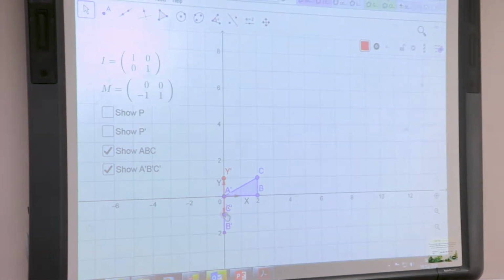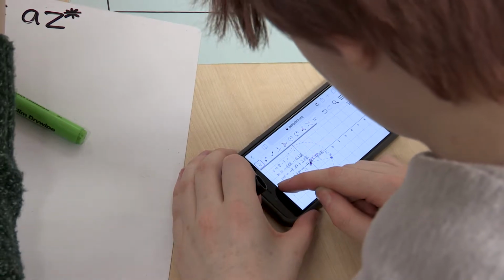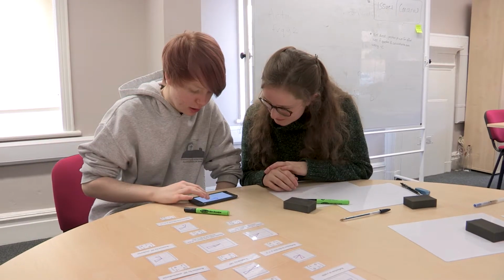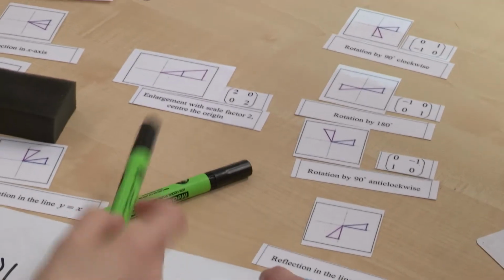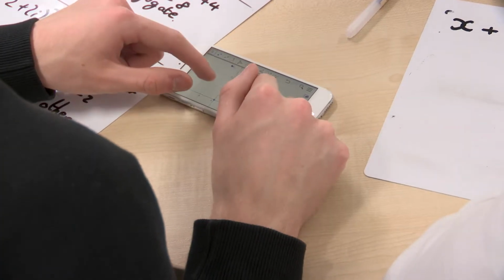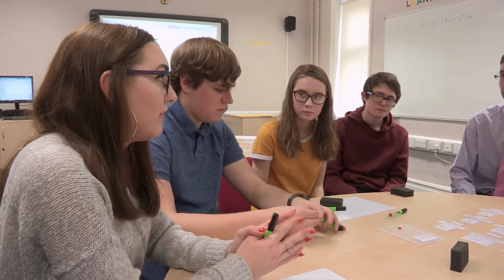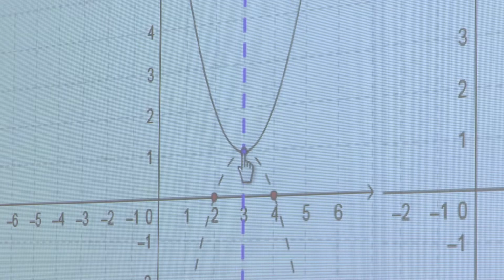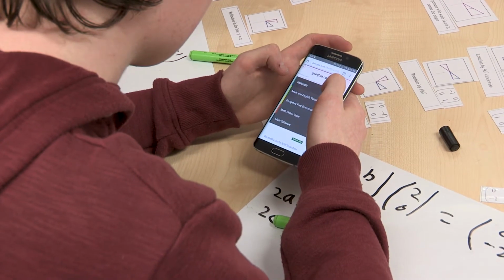FMSP PD Video: Introducing Further Pure - Using technology in further maths